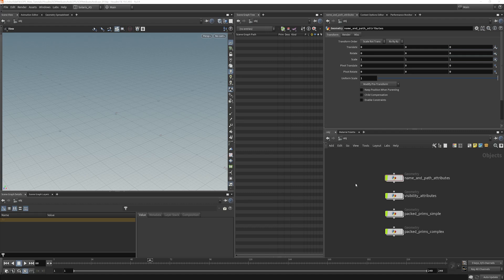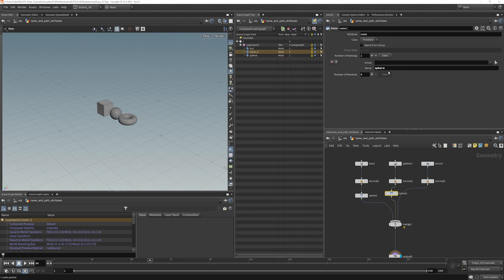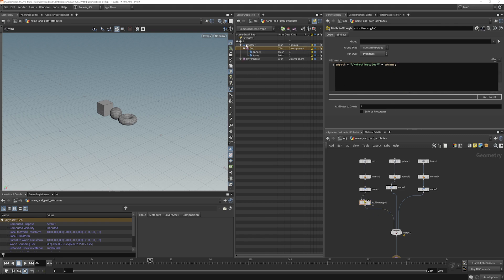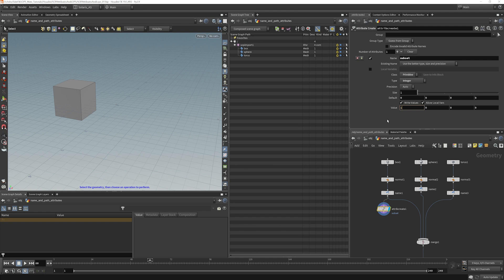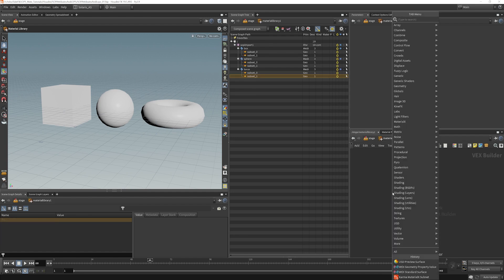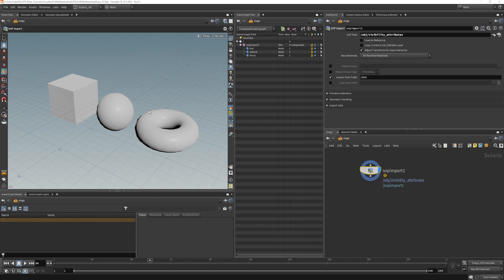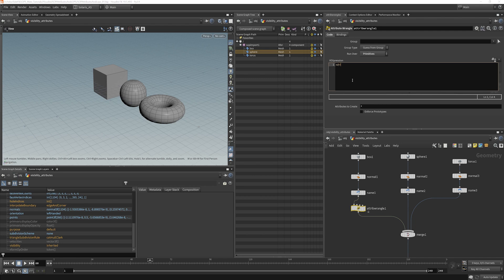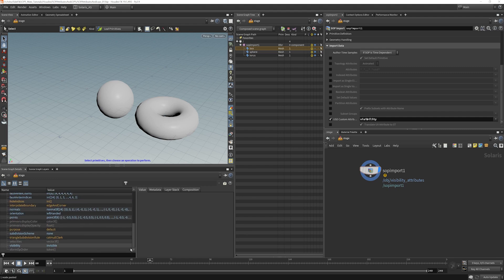SOLARIS ESSENTIALS | 08 SOP Attributes & LOPS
Attributes that you have on your SOP geometry can be accessed within LOPs. However, you need to be aware of how to output and import those attributes in USD-land. Here are some very simple scenarios to demonstrate this.